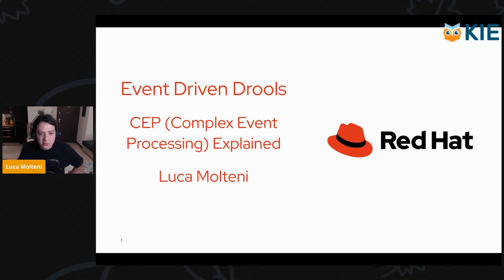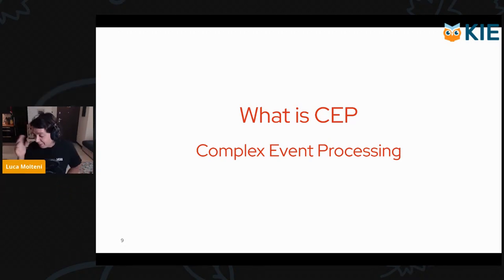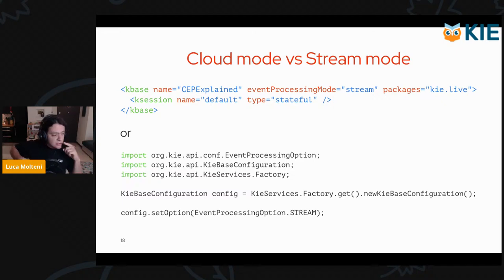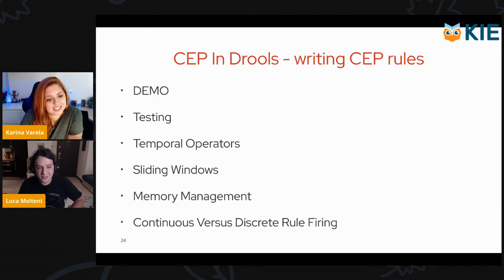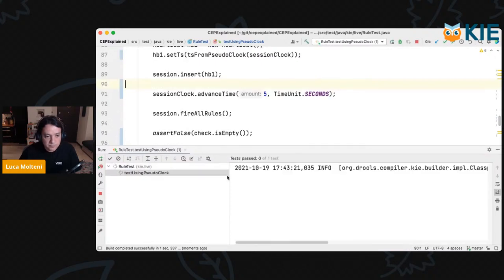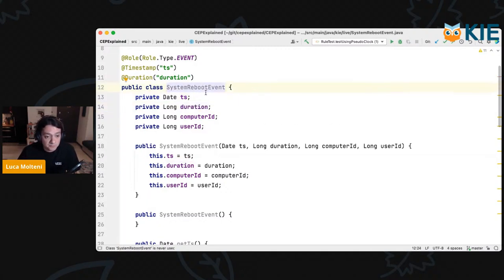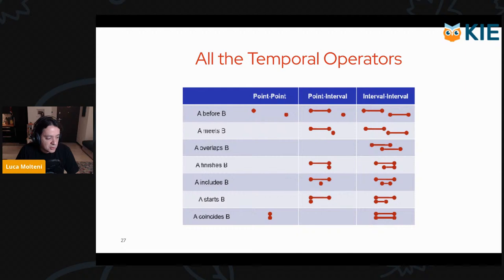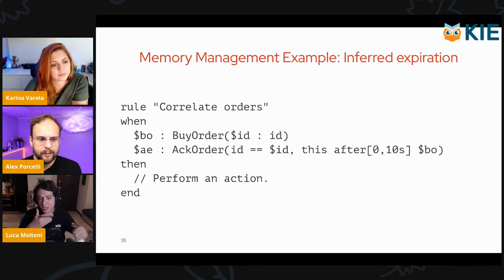[KIELive#49] Event Driven Drools: CEP (Complex Event Processing) Explained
An introduction to CEP (Complex Event Processing) a very powerful feature of Drools supporting time and event based reasoning.

About this event:
In this session you will learn the idea and the theory behind time based events in a rule engine and a few examples of CEP including how to test it. We'll get into details of how CEP works, how it's supported in the current DRL (Drools Rules Language), how to setup a simple CEP project and what the evolution of it will be in Kogito. There will be example taken from IOT, Monitoring and Fraud Detection

About the invited speaker:
Luca Molteni is a Software Engineer from Milan, Italy working on the Drools project since 2017.

He contributed to the creation of the new runtime for Drools called "Executable Model".

He's a functional programming and open source advocate, and he's very active in the Italian programming communities and conferences.

0:00 Welcome
4:15 Introduction & Drools Community
6:57 Real Time Computing
13:13 What is CEP - Event Processing for Orchestration
19:15 CEP Setup in Drools
28:30 DEMO - Simple Monitoring Service with Drools CEP
52:50 CEP in Drools - writing CEP rules
1:05:50 Kogito CEP

Book in the video:
The Power of Events: An Introduction to Complex Event Processing in Distributed Enterprise Systems 1st Edition - David Luckham (2002) ISBN-13: 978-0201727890

About the KIE Lives:
The KIE Live Series is composed of live streamings that bring technical information and updates about business automation delivered by the projects under the KIE umbrella: Drools, jBPM, OptaPlanner, and Kogito.

Problems like process automation, decision automation, resource planning solution are the main topics, and of course, we always have in mind recent technology concepts like cloud-native application target for any type of cloud (private/public/hybrid/edge). You can expect to hear from business automation experts who code or/and deliver business automation within big enterprises across the world.

Join us to share, learn, and grow together.

Knowledge is everything